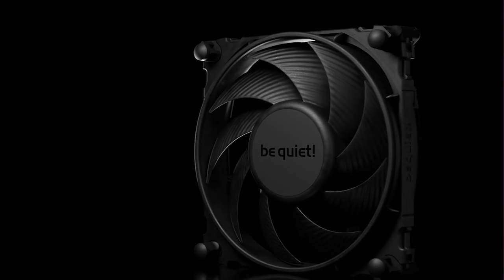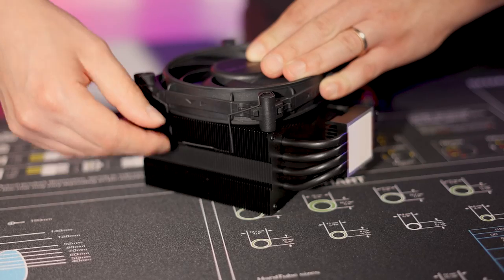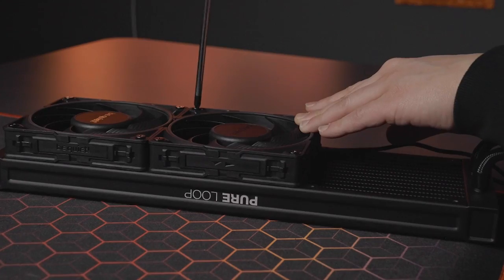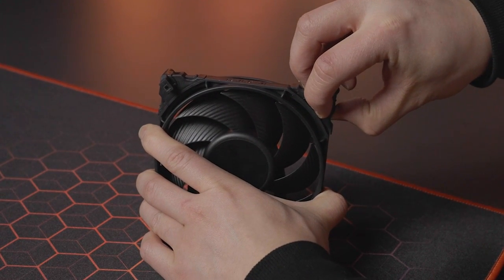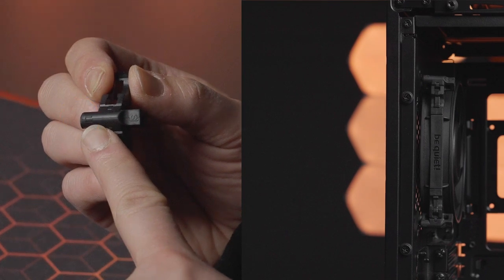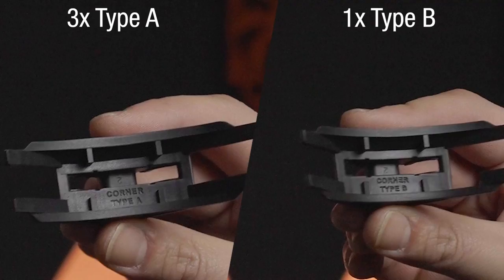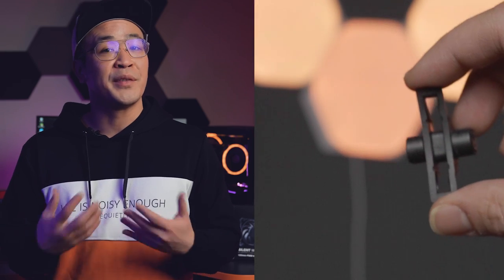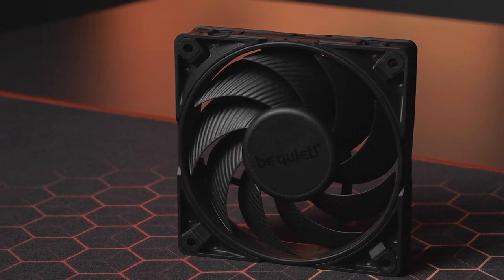How to use the Mounting Corners | Silent Wings 4 | be quiet!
Whether you prefer a simple installation process or need sealed corners for maximum pressure – Silent Wings 4 has got you covered.
Silent Wings 4 and Silent Wings Pro 4 come with modular set of mounting corners for different applications.